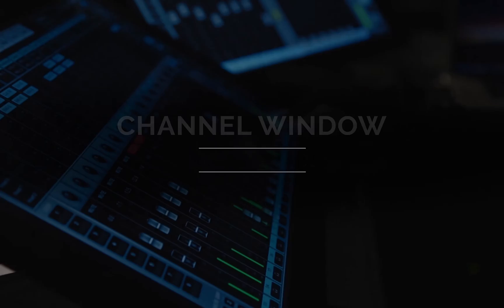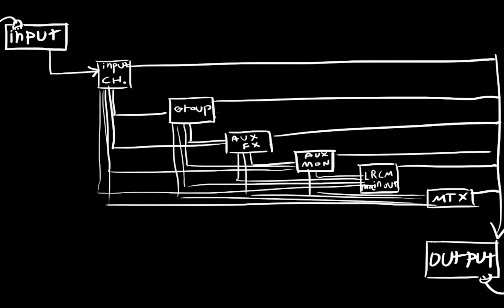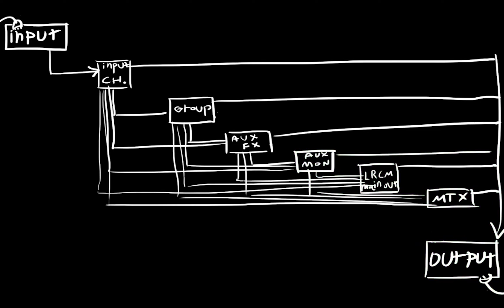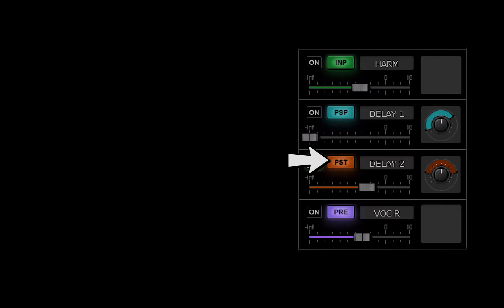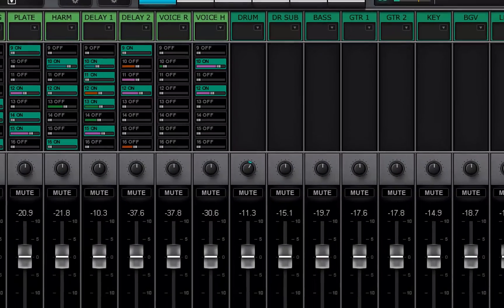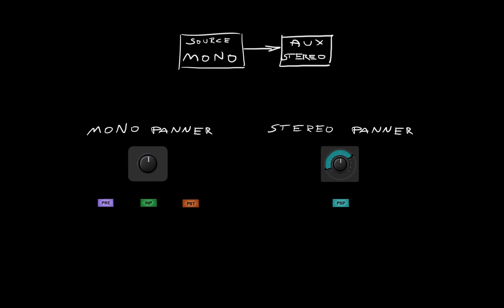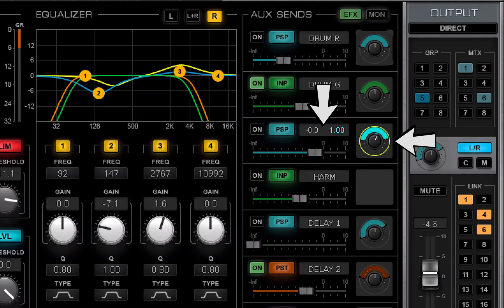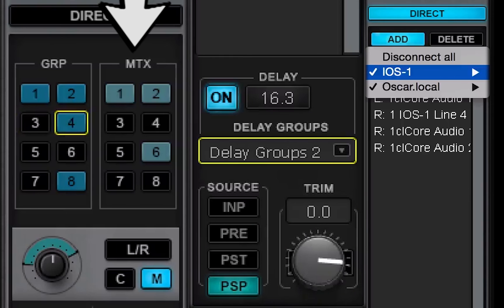eMotion LV1 Tutorial 3.6: Channel Window – Aux Sends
Learn how to configure and route aux sends to main outs, matrixes, and I/O devices in the eMotion LV1 live mixing console.